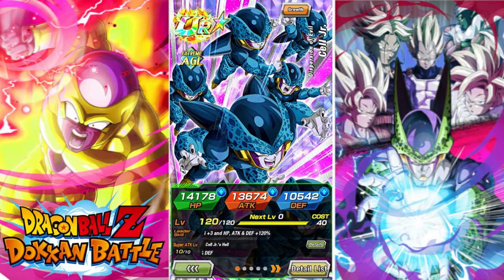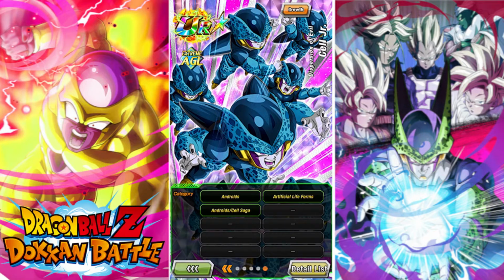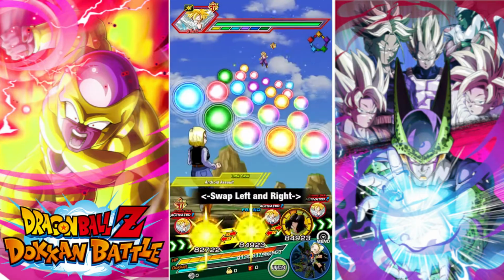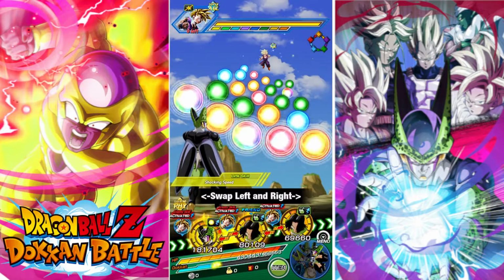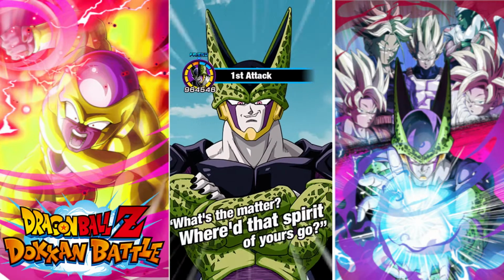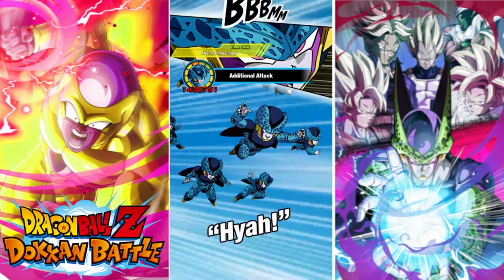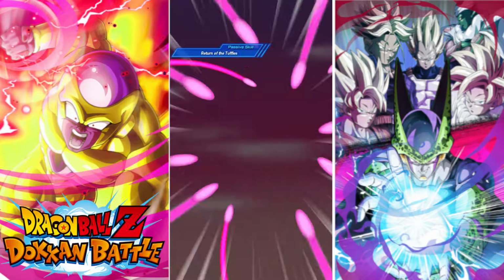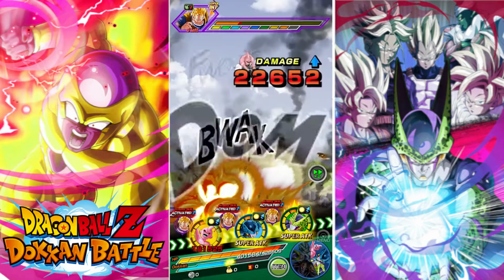100% AGL CELL JR. SHOWCASE!!! (DOKKAN BATTLE)